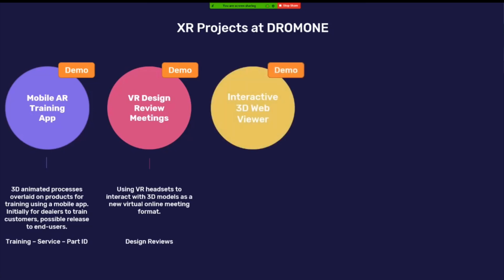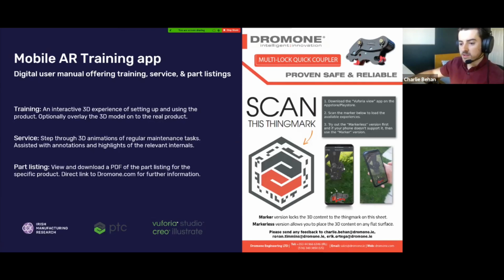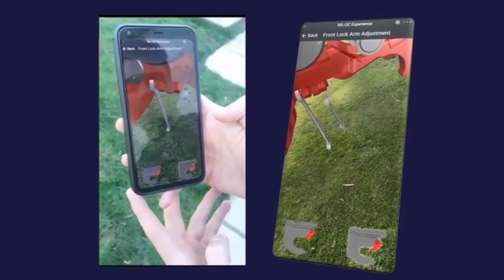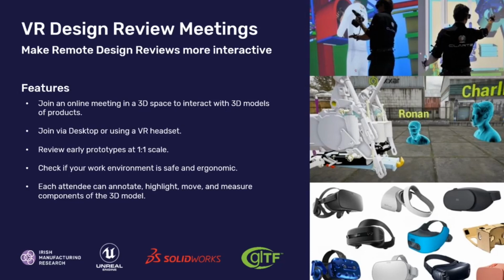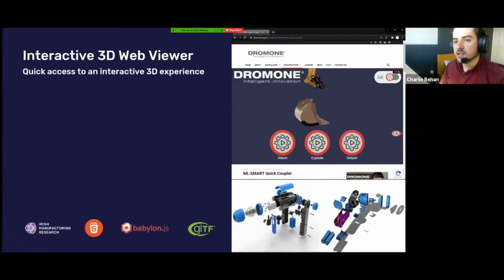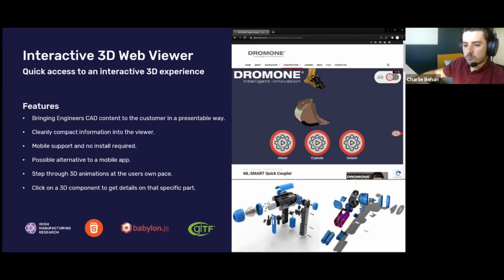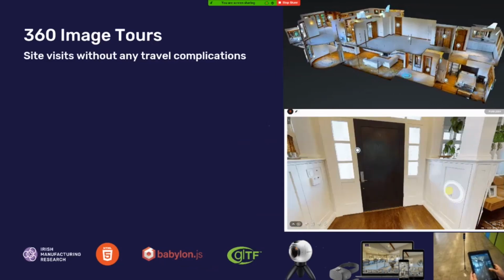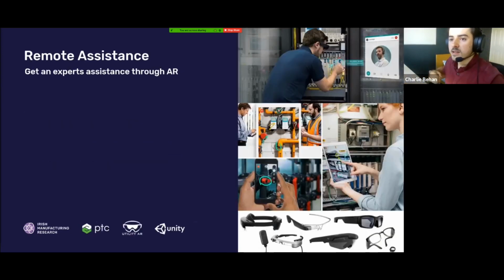How to Enhance your Customers Experience using AR/VR Solutions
This presentation will give real-life examples of how IMR is working with clients to create better digital experiences for their customers using AR/VR Solutions (XR technology). Including, Augmented Reality training applications, Virtual Reality design reviews, 360 image tours, and interactive 3D web experiences.